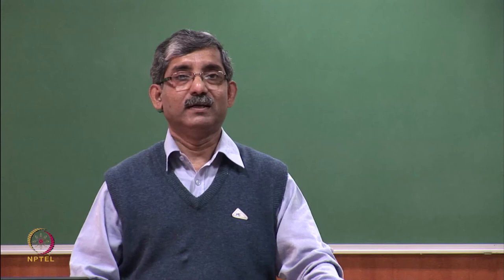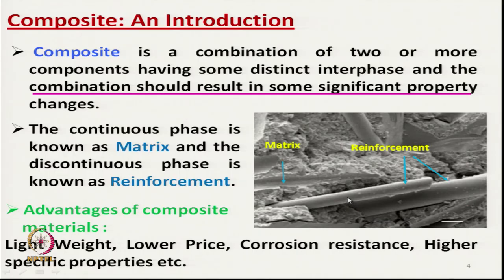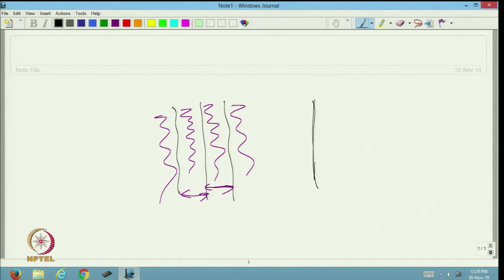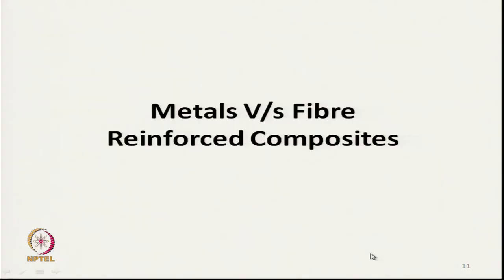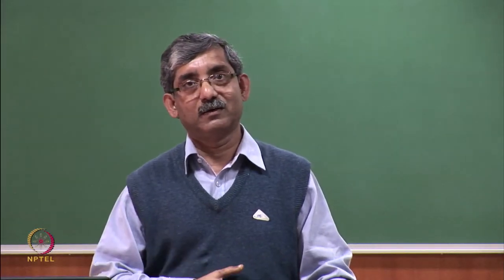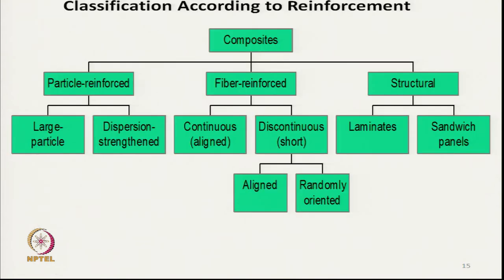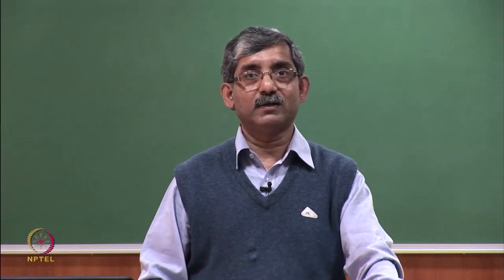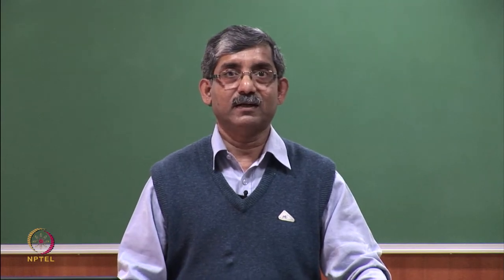Textile Reinforced Composites